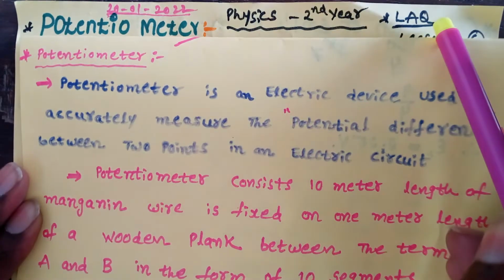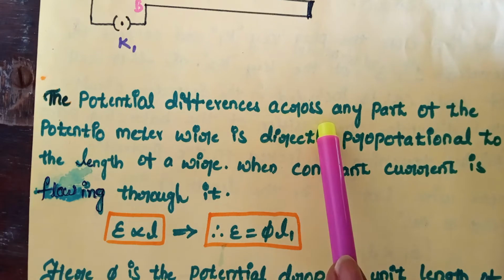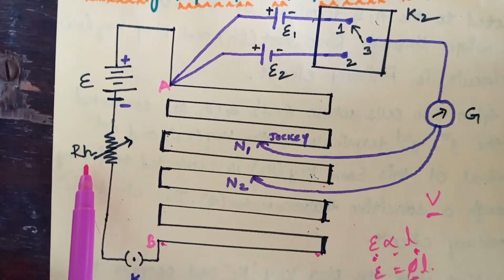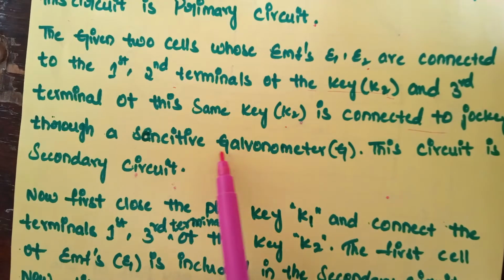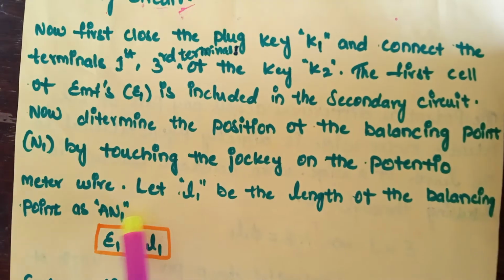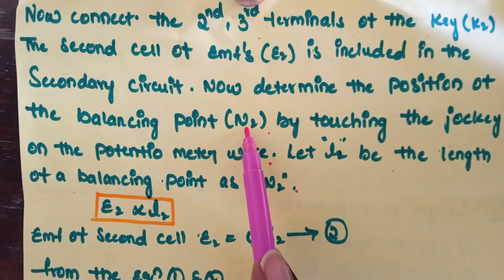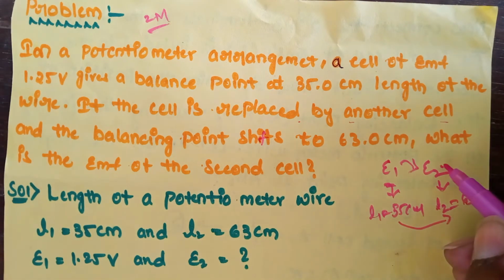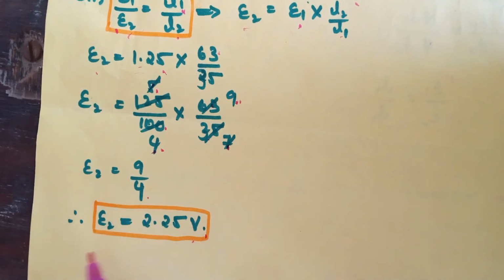SrPHYSICS: 21/1/22(Fri), LAQ from "6.CURRENT ELECTRICITY" on Topic "Potentio Meter"